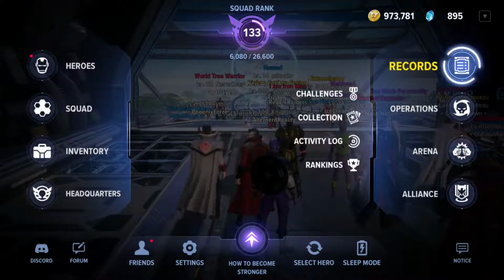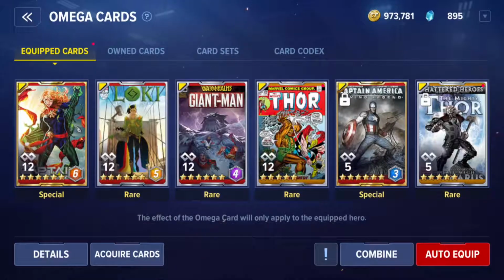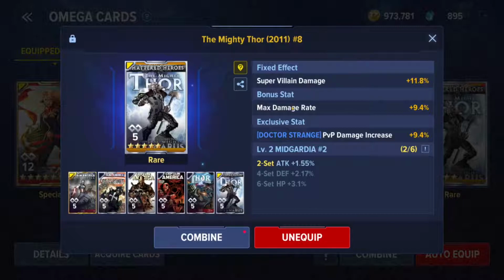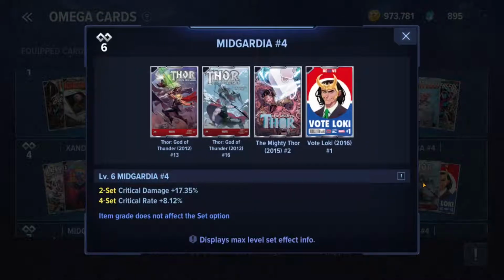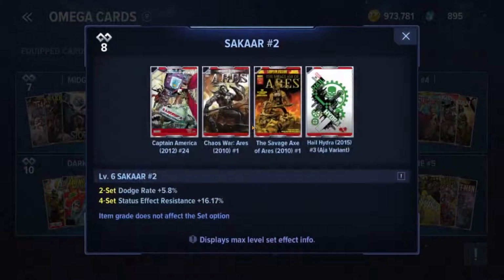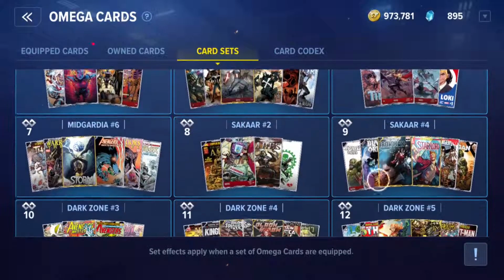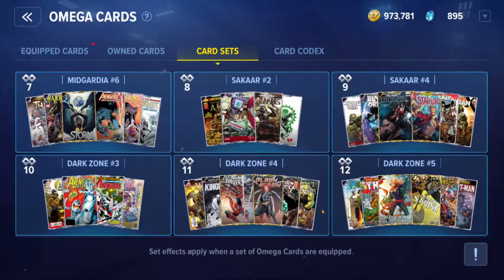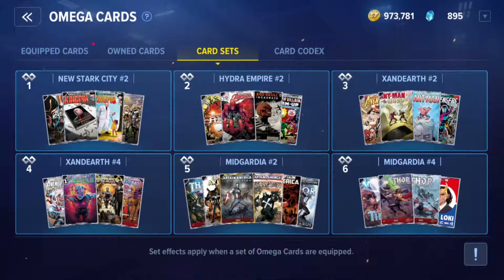Omega Cards, Which to Equip? Part 1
Let's look at Omega Cards.